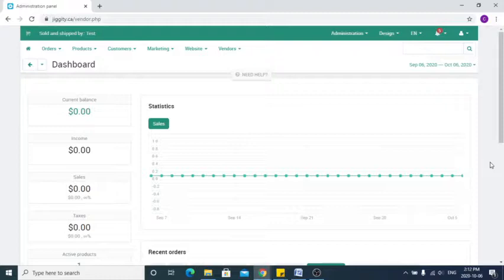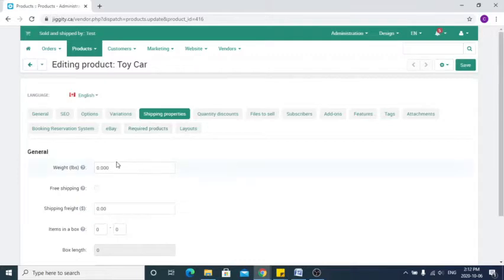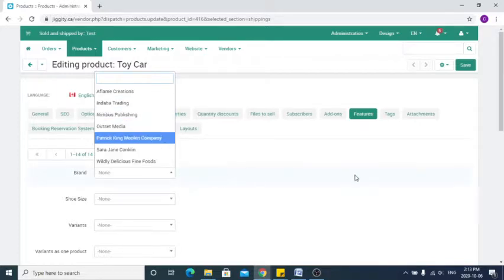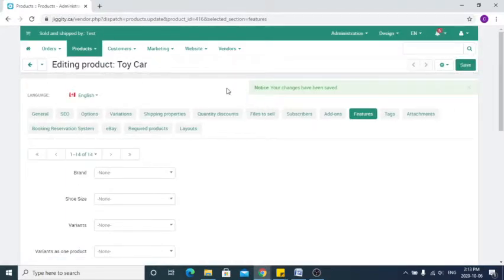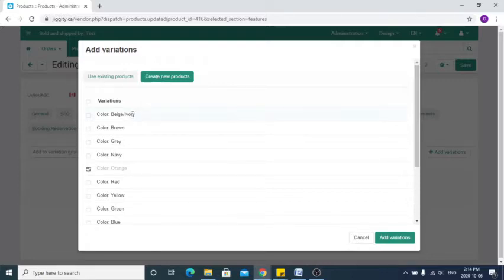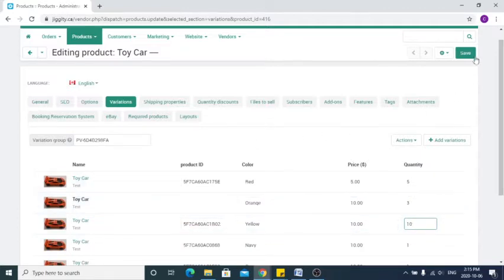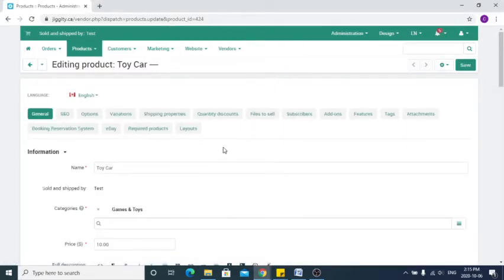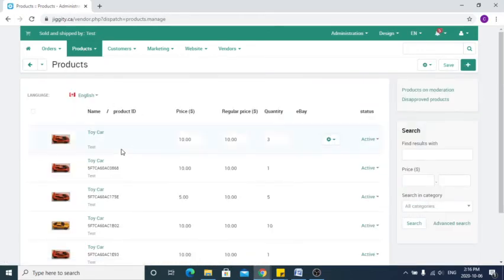Editing a Product on your Jiggity store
As you know, few things last forever.  This includes your product, as it was originally set up.  This tutorial shows you where to go in order to make any changes to your products that may be needed as you move forward.  Learn how to add features, create variants for a product, and add a shipping weight.